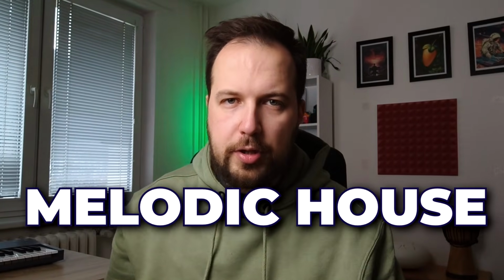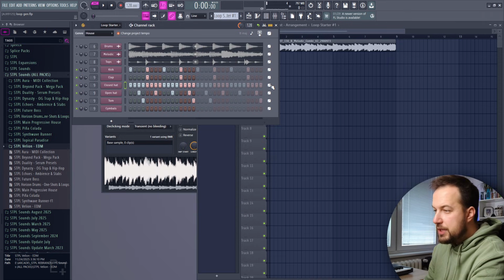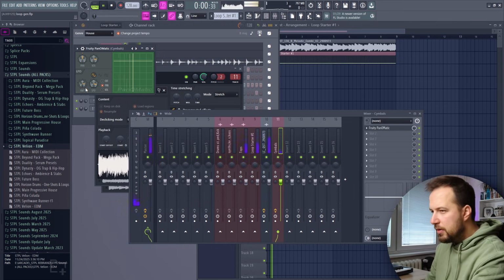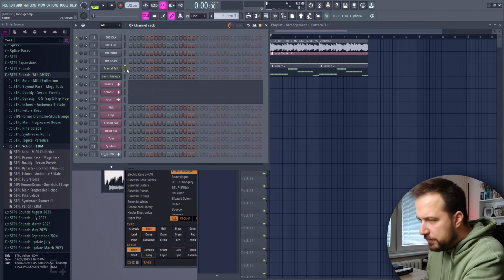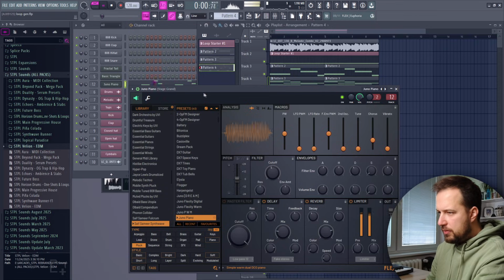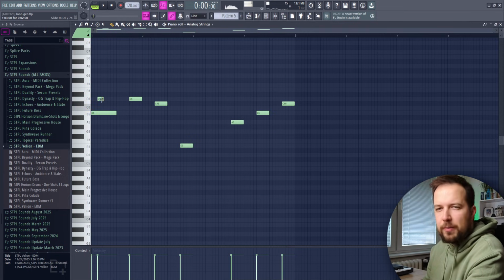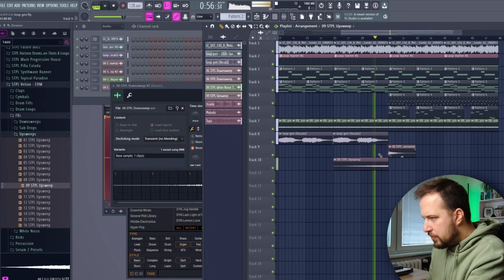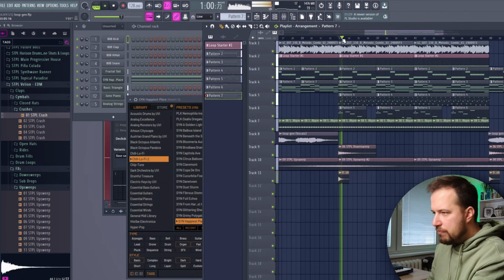Start to Finish: Melodic House in FL Studio (Stock Plugins Only)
How to make Melodic House in FL Studio using ONLY stock plugins. We are going from start to finish, taking advantage of FL Studios new loop starter feature.

My links:
👉My sample packs: